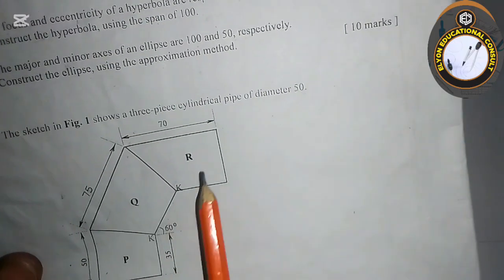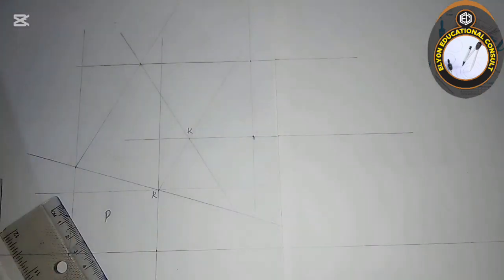How to draw the development of a cylindrical pipe connected with other pipes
In this video, you will learn how to draw the development of a cylindrical pipes connected with other pipes (three-piece cylindrical pipes).